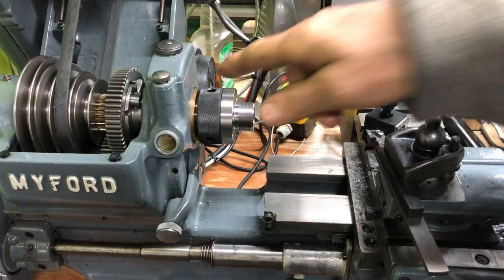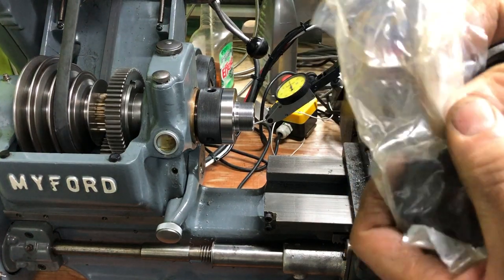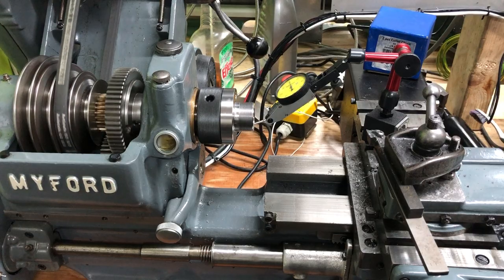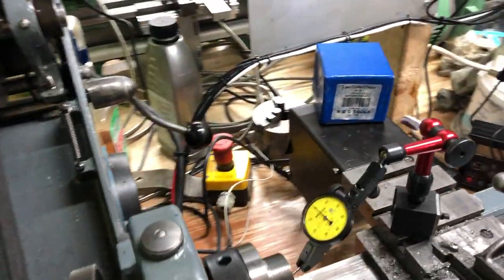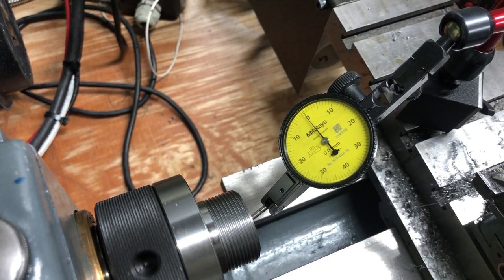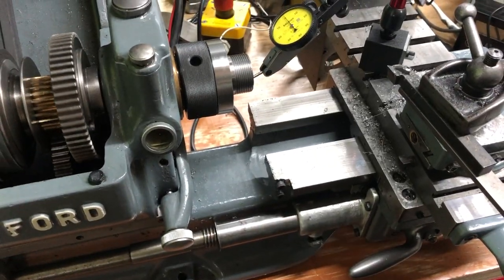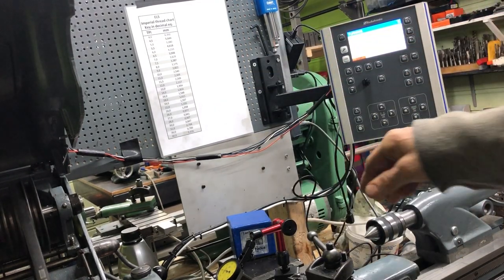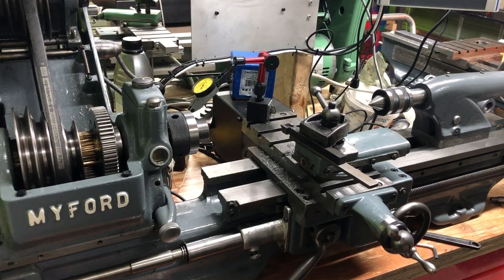Fitting the ER25 collet chuck from RDG on my ELS equipped Myford S7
I was a bit sceptical about the accuracy I could obtain with this "budget" collet chuck, but was positively surprised. A little more than 2/10 of an inch .. I would judge some 6/1000 mm or so out of round. The procedure involved very little machining, just turning down the nose from 36 mm to 35.00 mm and then just 3 bolts to hold the pieces together. I may go for the bigger version, 32 or if available also a 40 size.
PS! The turning was done purely "manually", so just "parked" the stepper motors in idle and used the handwheels.. which is what I really like about this ELS, namely the ability to retain the manual, regular use of the controls and when needed kick in the ELS functions: for example for taper turning or threading, especially internal into blind holes.. rapid threading at 6-800 rpm, small increments at say 20 cycles.. ready in a blink!